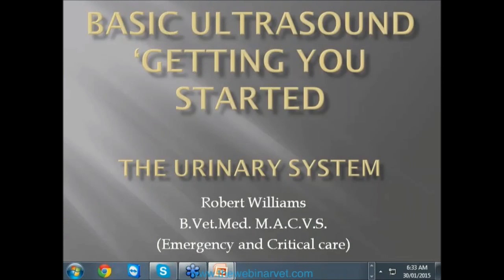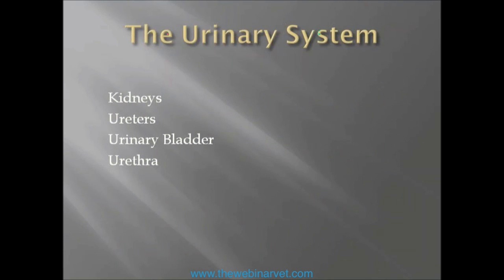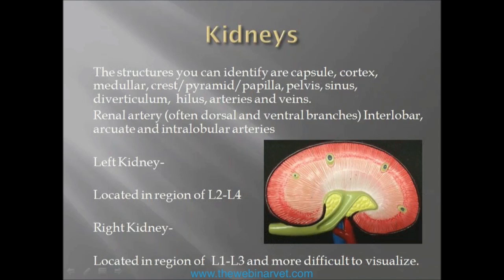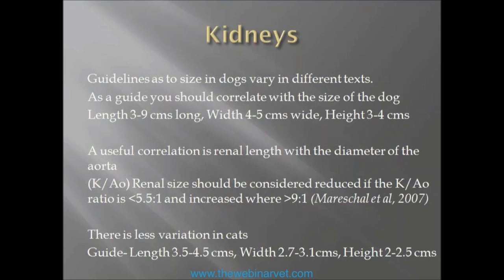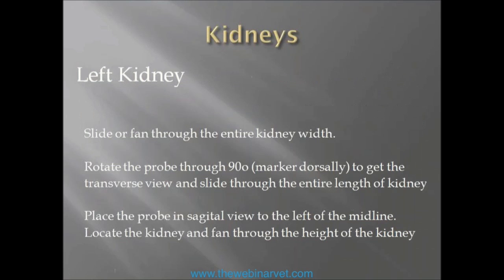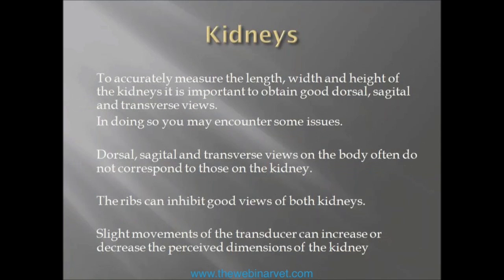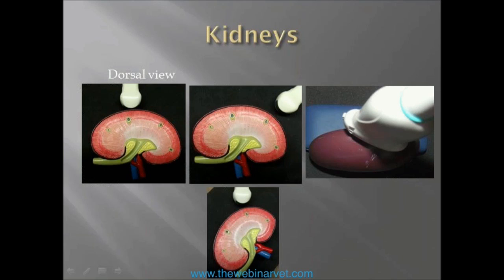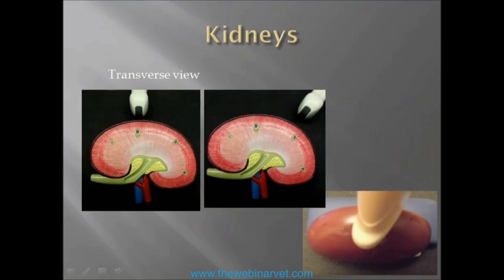Ultrasound – The Urinary System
To purchase this webinar without joining as a member, please